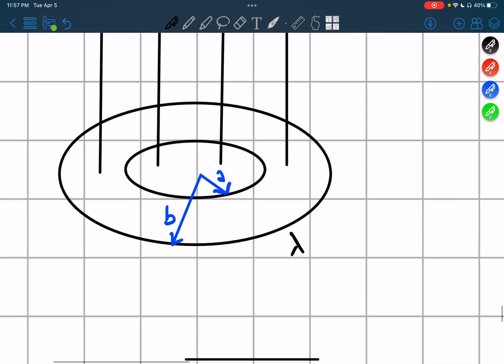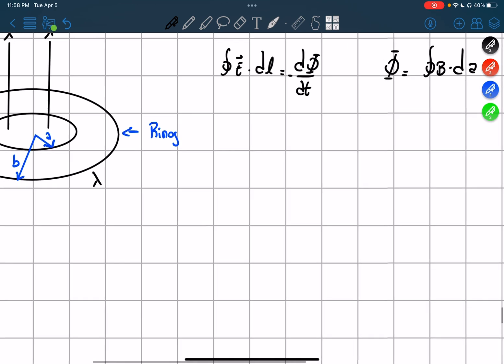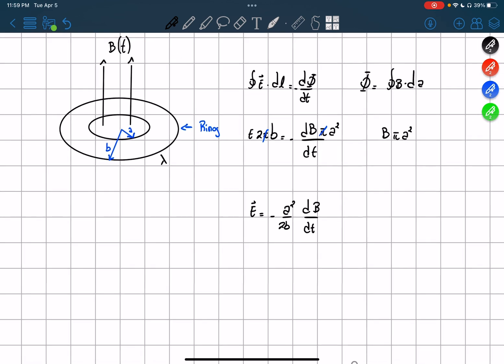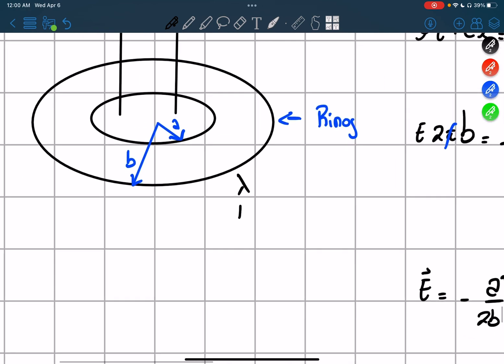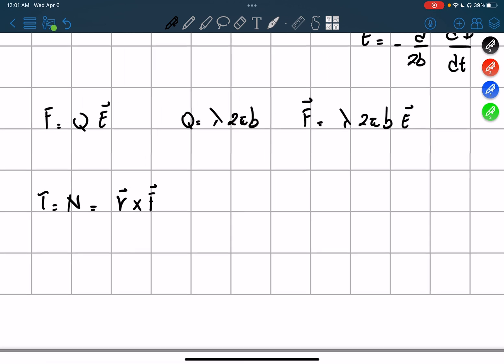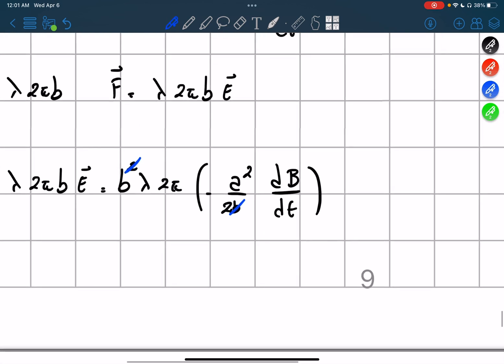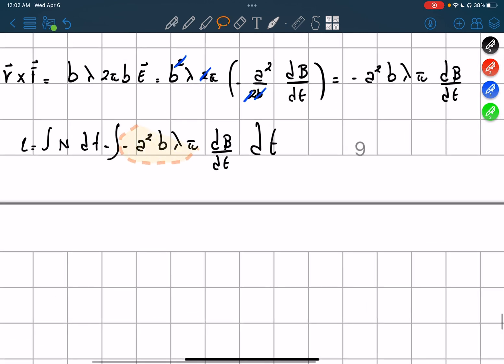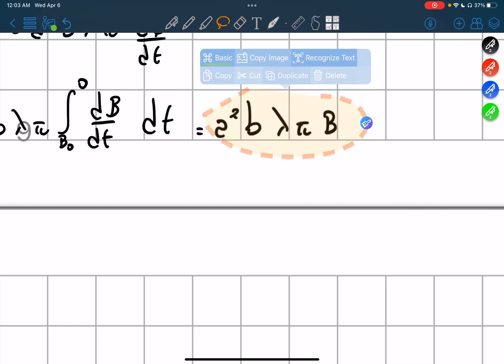Example 7.8 Introduction to Electrodynamics Griffith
A line charge lambda is glued onto the rim of a wheel of radius b, which is the suspended horizontally, as shown in Fig 7.26, so that it is free to rotate (the spokes are made of some nonconducting material—wood, maybe). In the central region, out to radius a, there is a uniform magnetic field B0, pointing up. Now someone turns the field off. What happens?